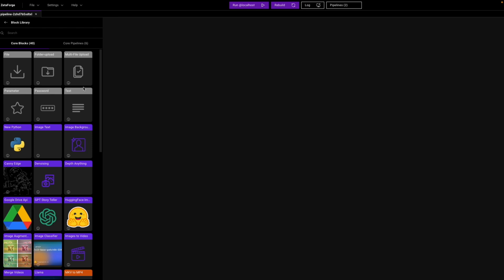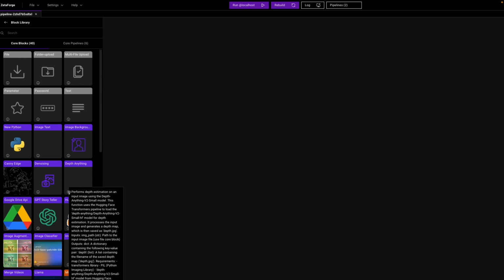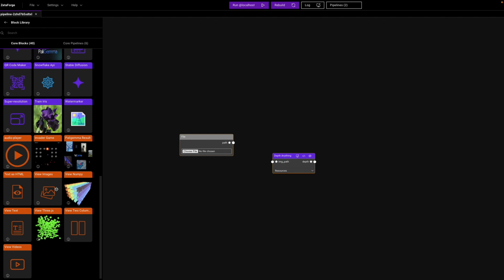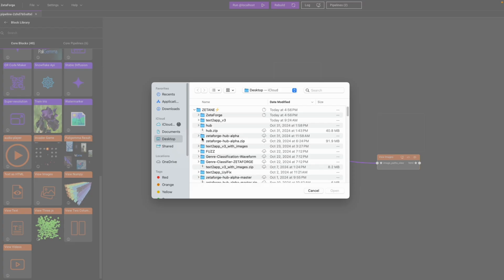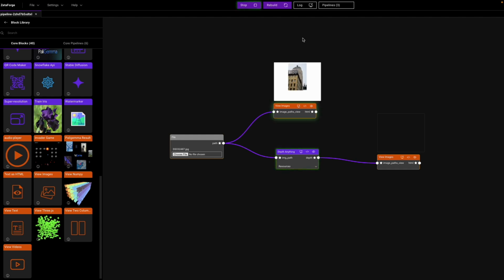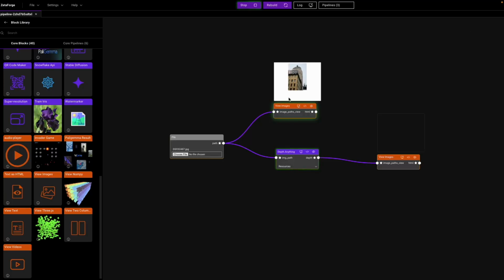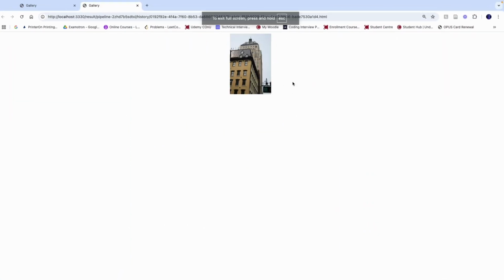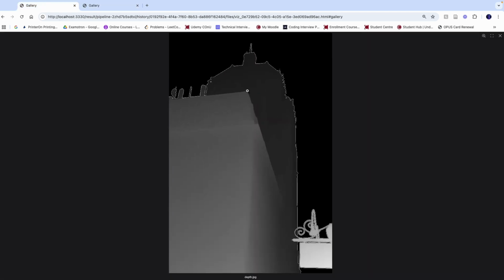Unlock the Power of Depth Estimation with ZetaForge!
Dive into this tutorial to unlock the power of the Depth Anything Core Block. Learn how to set up your canvas, connect blocks, and generate depth insights from your images seamlessly. Whether you're optimizing AI workflows or experimenting with new ideas, this step-by-step guide is perfect for you.